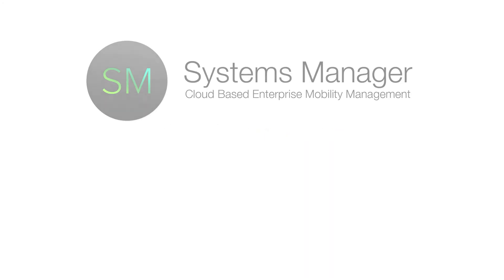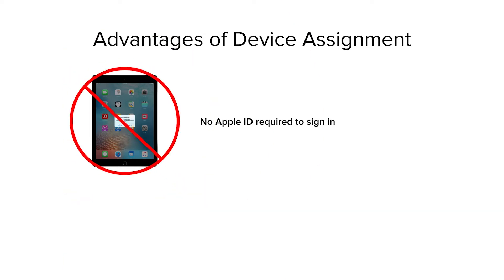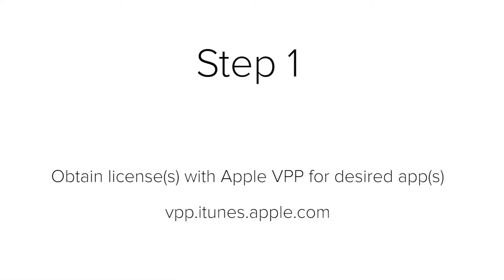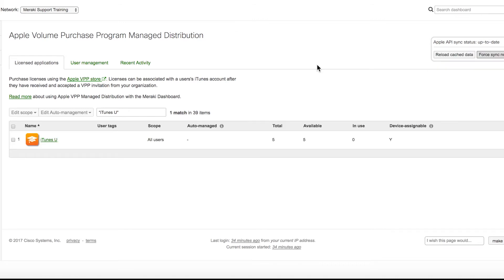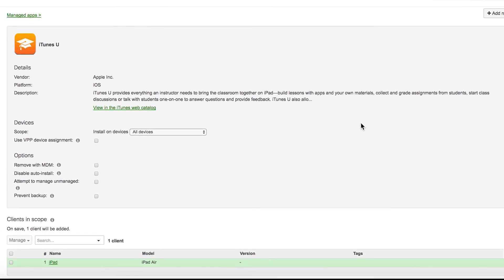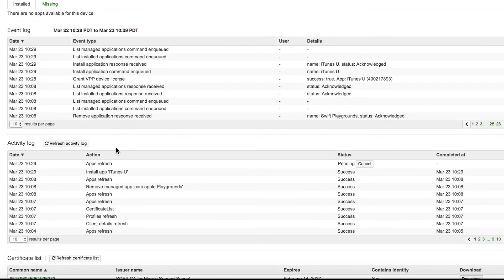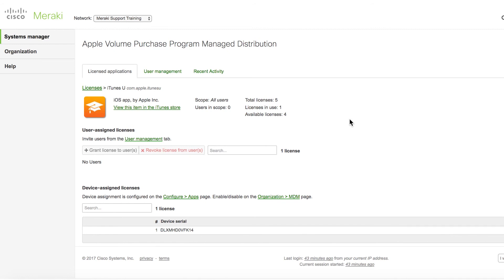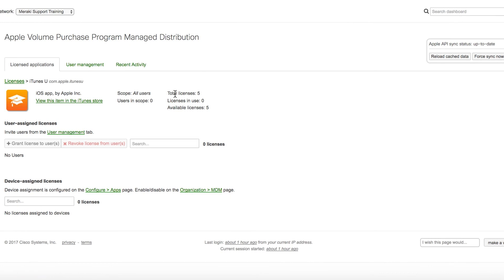VPP Device Assignment - Cisco Meraki Systems Manager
Cisco Meraki Support walks through using Systems Manager (Cisco's EMM/MDM solution) with Apple's Volume Purchase Program (VPP). This video shows using the Device Assignment method.